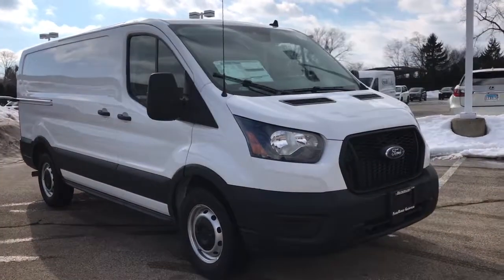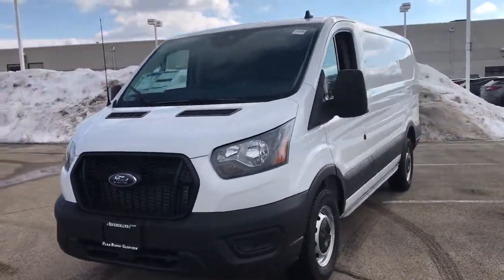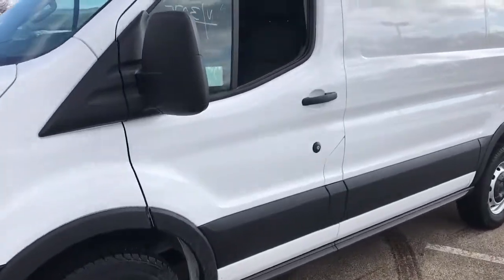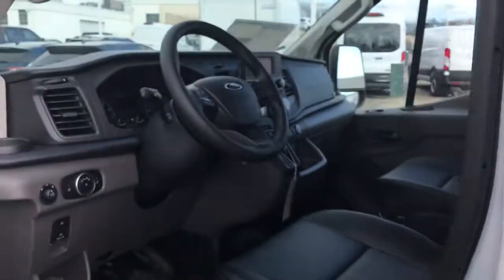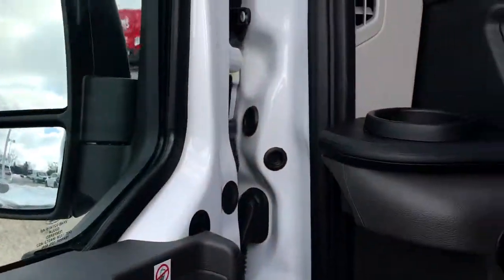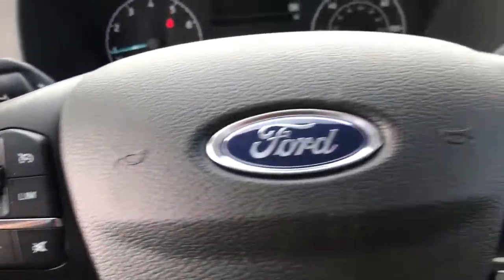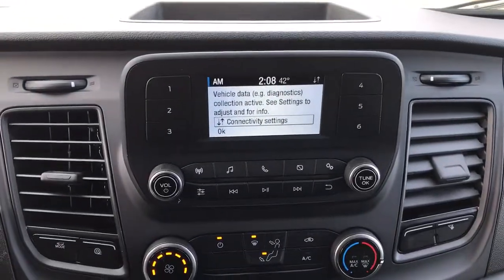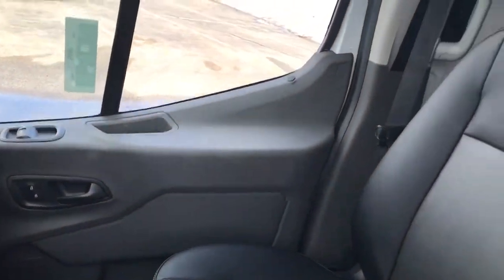2021 Ford Transit Cargo Van Niles, Schaumburg, Chicago, Highland Park, Arlington Heights, IL F40999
Oxford White New 2021 Ford Transit Cargo Van available in Niles, Illinois at Bredemann Ford. Servicing the Schaumburg, Chicago, Highland Park, Arlington Heights, IL area.
2021 Ford Transit Cargo Van RWD - Stock#: F40999 - VIN#: 1FTYE1Y80MKA02488

Bredemann Ford
2038 Waukegan Rd

Buy with confidence from Bredemann Ford! The Bredemanns have been serving Chicagoland since 1912 - come find out why! We take great pride in our dedication to providing the highest level of service for our clients, and are A+ Rated by the Illinois Better Business Bureau. We also offer extended service hours and free new model Ford service loaner vehicles for your convenience. We have a huge inventory of new and quality pre-owned vehicles. Our goal is to make your sales and service experiences with us simple and pleasant! Every buyer qualifies for our lowest advertised price. Beware, other dealers' prices may include offers and incentives that not all buyers will qualify for. Estimated monthly payment will vary depending on down payment and/or value of trade. Actual value of trade will be determined upon full vehicle inspection. While every reasonable effort is made to ensure the accuracy of this data, dealer is not responsible for any errors/omissions which may occur. Please verify all information with dealer sales representative. All prices/payments with approved credit plus tax, title, license/registration and $303.60 documentary fee.
TRANSMISSION: 10-SPD AUTOMATIC W/OD & SELECTSHIFT  -inc: auxiliary transmission oil cooler (STD),FRONT & REAR VINYL FLOOR COVERING  -inc: wheel well liners,FRONT LICENSE PLATE BRACKET,AUTO START-STOP SWITCH DELETE  -inc: Deletes button on dash which disables auto start-stop technology,ENGINE: 3.5L PFDI V6 FLEX-FUEL  -inc: port injection (STD),CRUISE CONTROL W/ADJUSTABLE SPD LIMITING DEVICE (ASLD)  -inc: The ASLD feature is great for city driving; it allows the driver to set an upper speed limit for the vehicle  If the vehicle begins to approach the upper speed limit then audible and visual warning are given,3.73 AXLE RATIO  (STD),2 ADDITIONAL KEYS (4 TOTAL)  -inc: key fobs,Rear Wheel Drive,Power Steering,ABS,4-Wheel Disc Brakes,Brake Assist,Steel Wheels,Tires - Front All-Season,Tires - Rear All-Season,Conventional Spare Tire,Tow Hooks,Power Mirror(s),Intermittent Wipers,Variable Speed Intermittent Wipers,Third Passenger Door,Automatic Headlights,AM/FM Stereo,Steering Wheel Audio Controls,Auxiliary Audio Input,Bluetooth Connection,Adjustable Steering Wheel,WiFi Hotspot,Keyless Entry,A/C,Power Windows,Engine Immobilizer,Stability Control,Front Side Air Bag,Telematics,Requires Subscription,Lane Departure Warning,Tire Pressure Monitor,Driver Air Bag,Passenger Air Bag,Passenger Air Bag On/Off Switch,Front Head Air Bag,Passenger Air Bag Sensor,Back-Up Camera